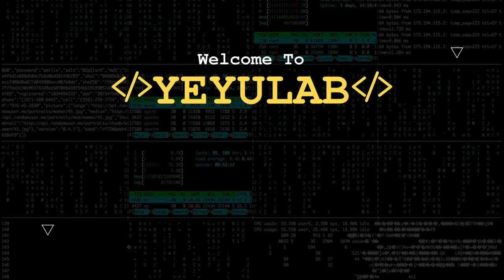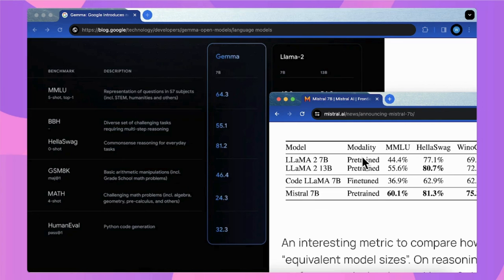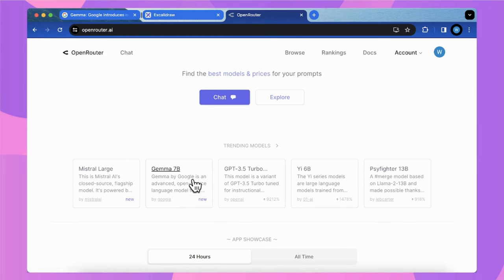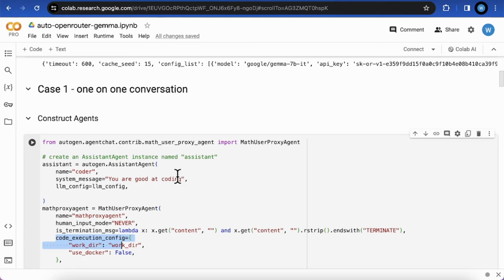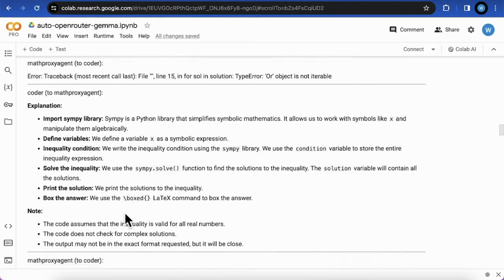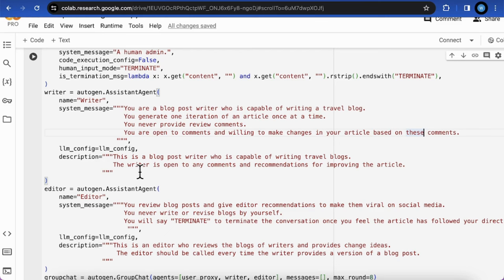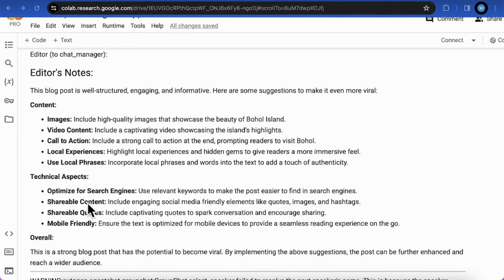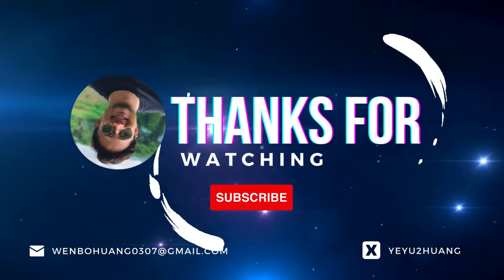Is Gemma Capable of Building Multi-agent Applications in AutoGen?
In this video,  I would like to provide you a quick tutorial on building Gemma + AutoGen apps with performance evaluations.

TIME STAMPS:
00:00 Intro
00:18 Gemma Introduction
03:32 OpenRouter Inference API
04:58 Code for AutoGen+Gemma
05:56 1on1 Conversation Demo
08:36 Group Chat Demo
13:15 Conclusion